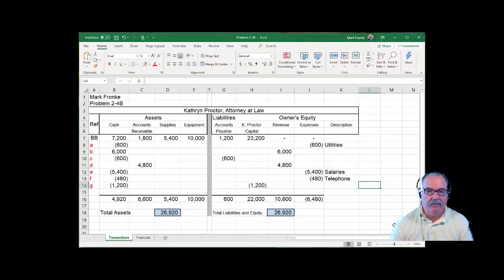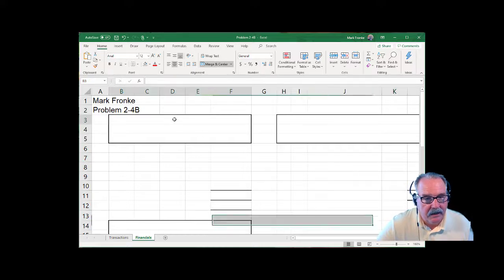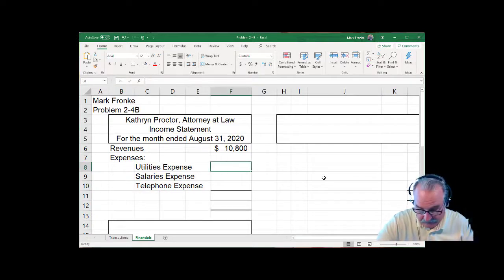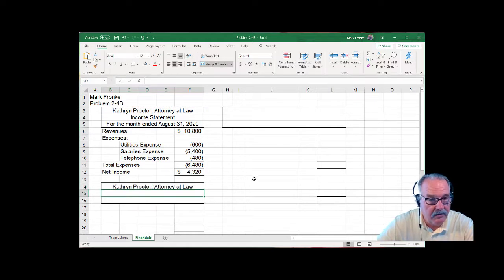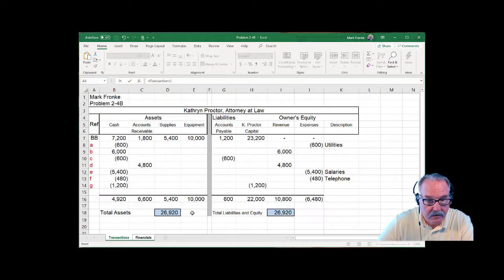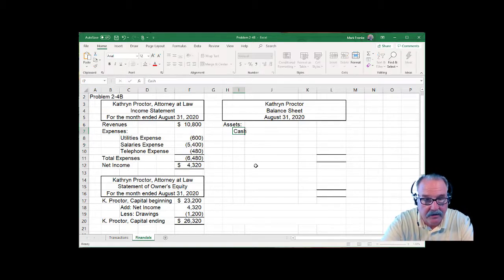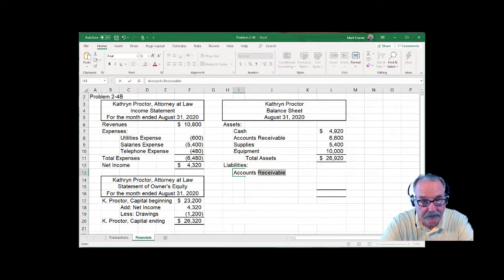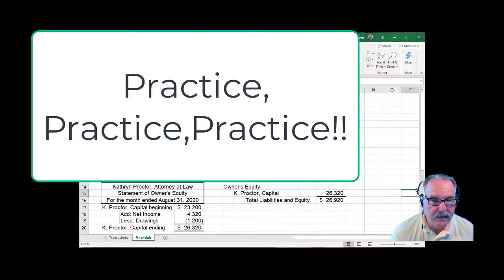ACCT 100 Financial Statements with Problem 2-4B